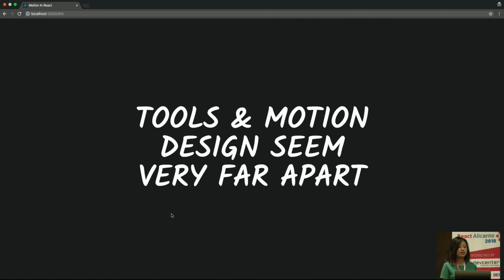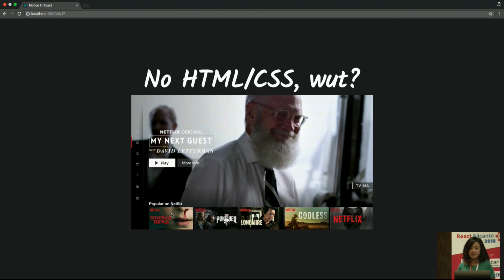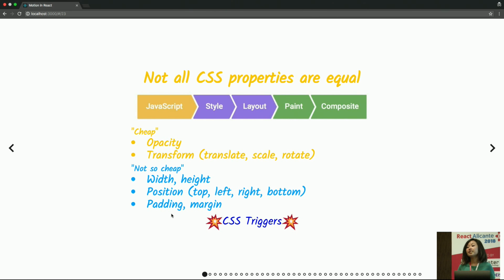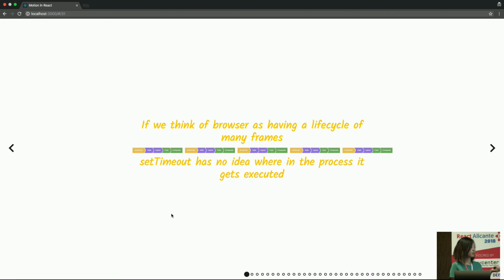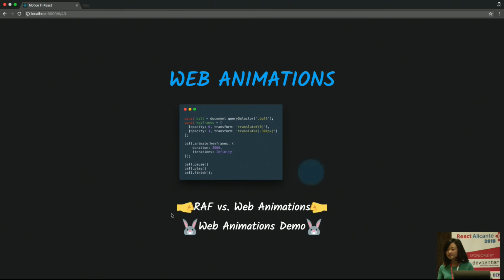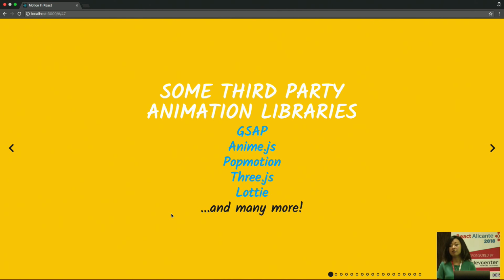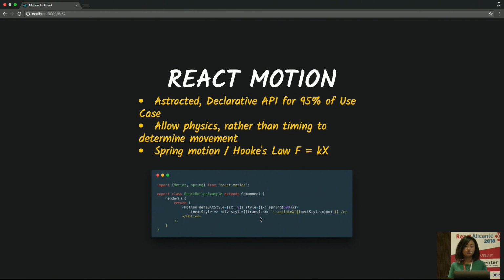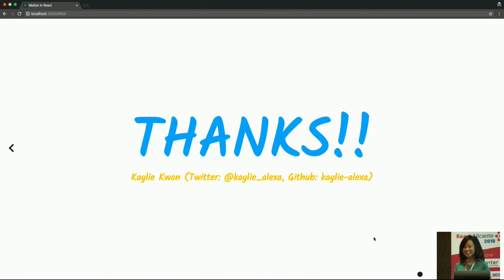Motion in React - KAYLIE KWON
You may have heard of CSS in JS, but what alternatives are there for implementing interactive motions in JS? This talk will be a comparison of several approaches from using vanilla Javascript to libraries like Popmotion, as well as ones in React ecosystem.